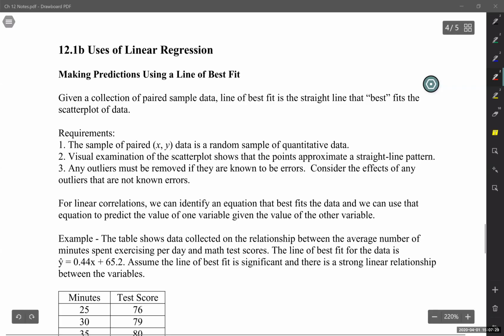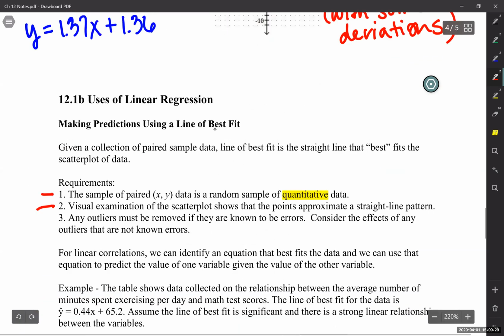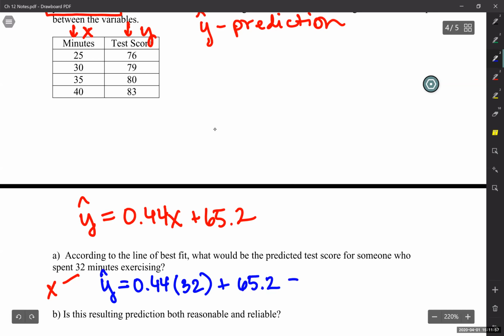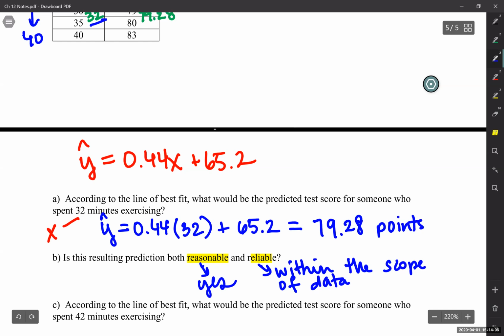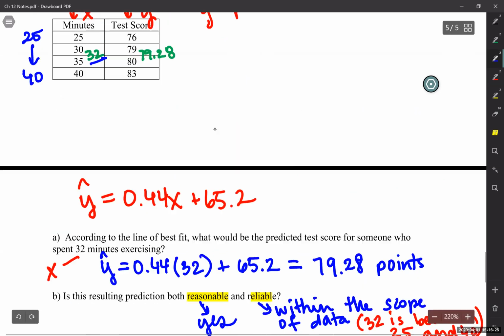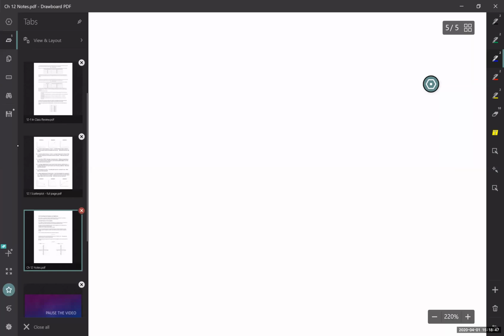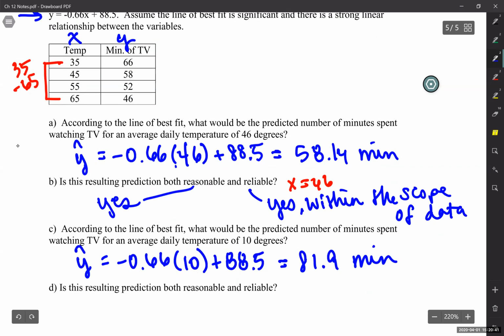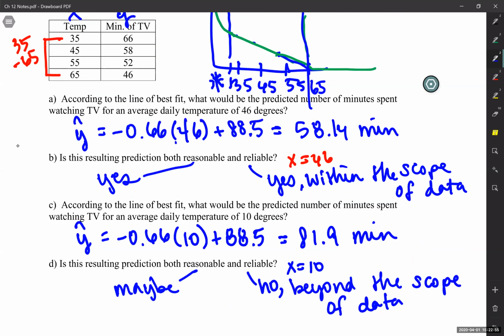Lecture: 12-1 Part 2